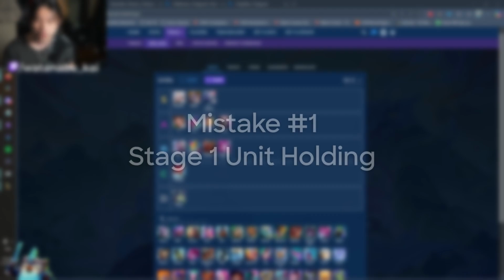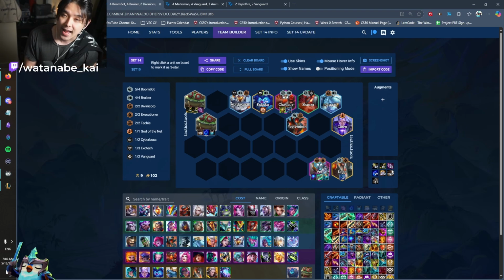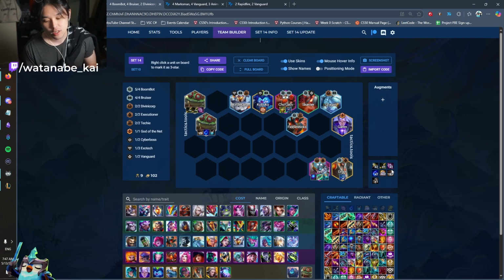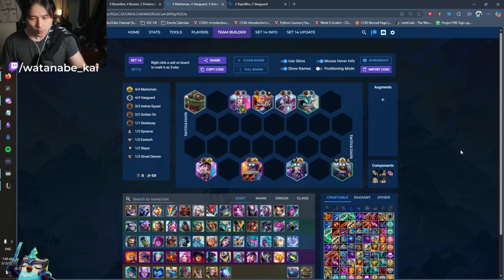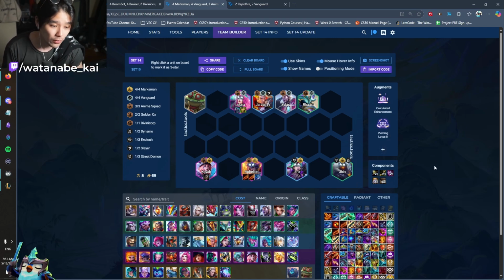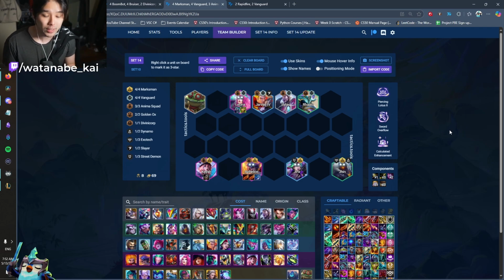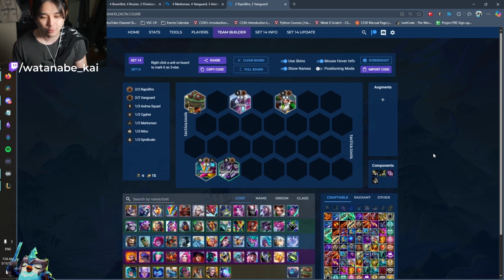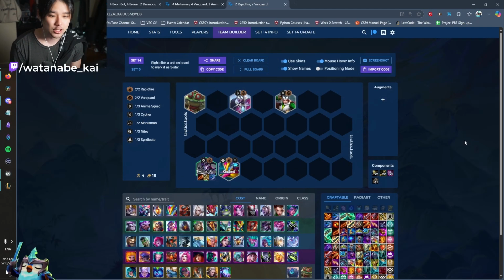Top 5 Mistakes in Masters for ALL Sets, and How to Fix Them | TFT Guide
00:00 - intro
00:45 - Stage 1 Unit Holding
03:14 - Poor Itemization
06:49 - Knowledge Gaps
12:28 - Item Stacking
14:40 - Positioning
15:14 - Line Selection
15:30 - Outro